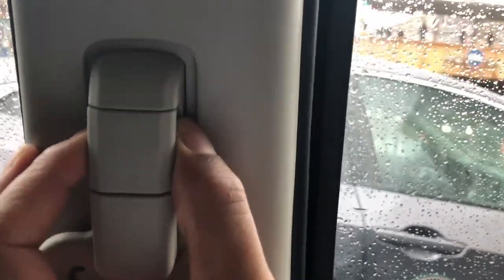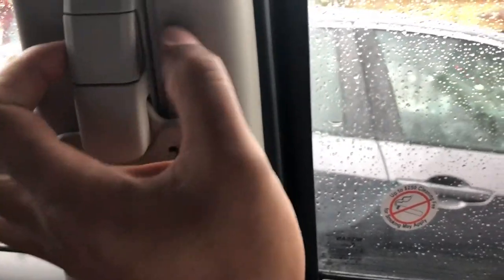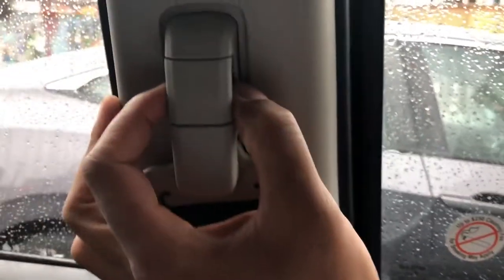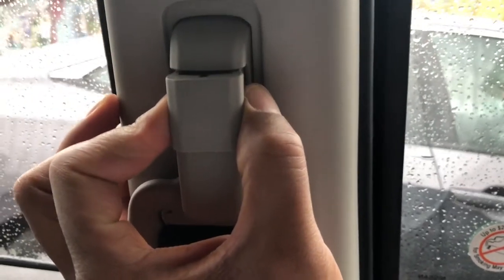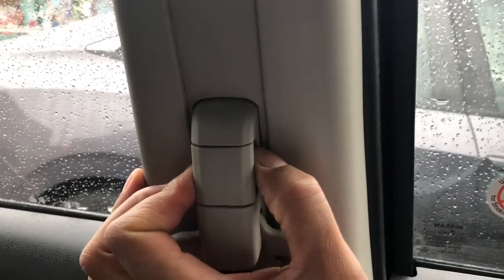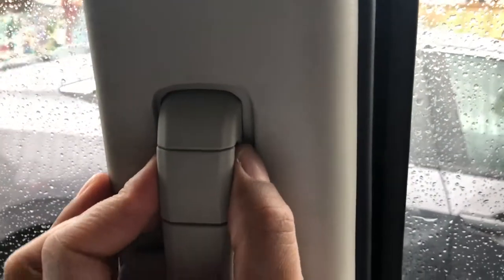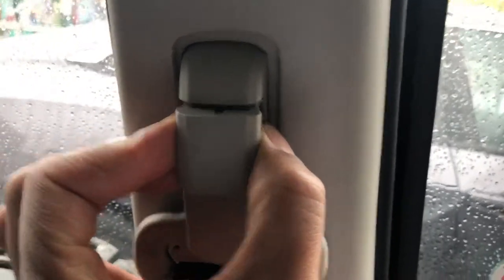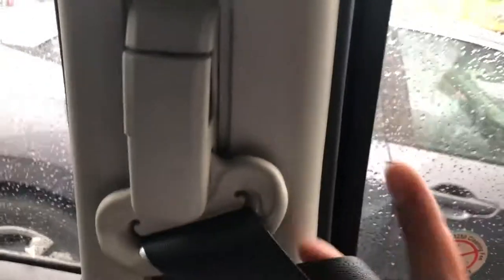SEATBELT HEIGHT RAISE AND LOWER - NISSAN VERSA - HOW TO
Miss video to show how to raise and lower the seatbelt hide in a Nissan versa. See both hood is essential because it allows you to be comfortable while you’re driving. Convert get off didn’t mean safety. Let me know if you have any questions. Thanks a lot for watching .